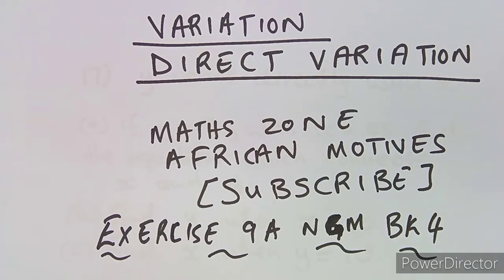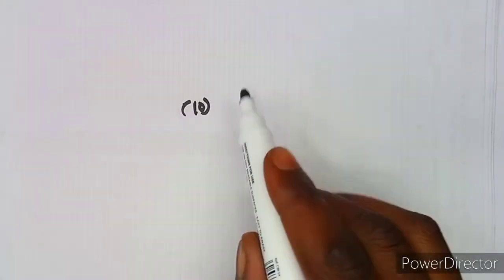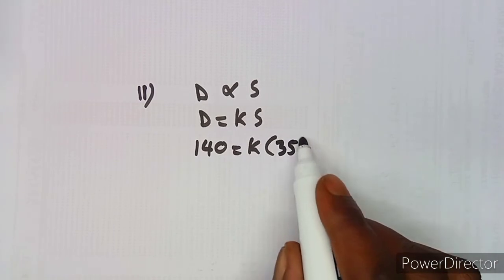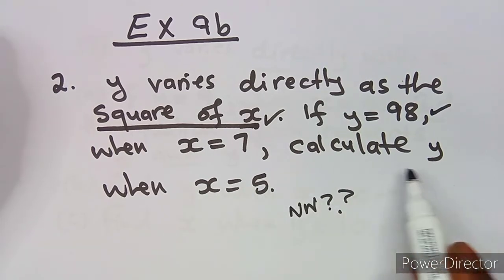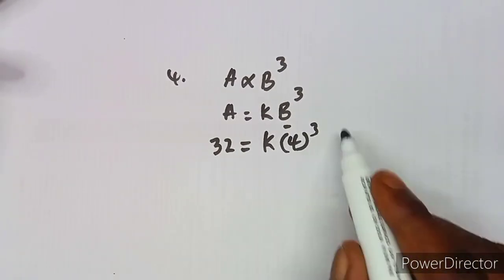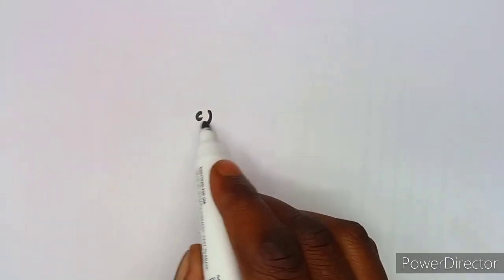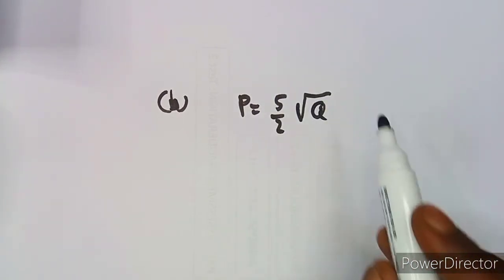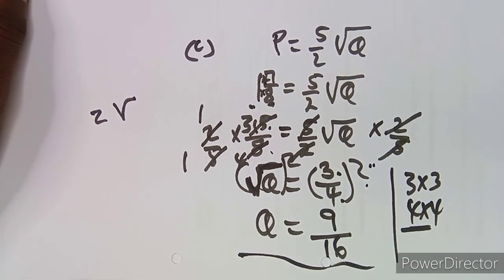O'level Mathematics Variation| Direct Variation New General Mathematics Book 4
O'level Mathematics Variation| Direct Variation New General Mathematics Book 4  @mathszoneafricanmotives